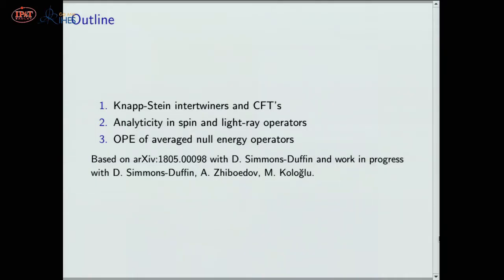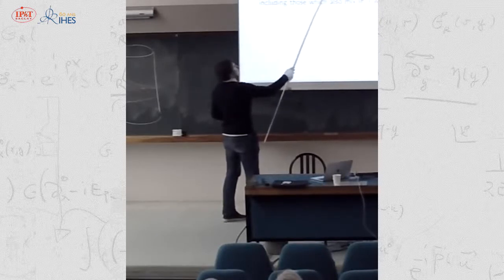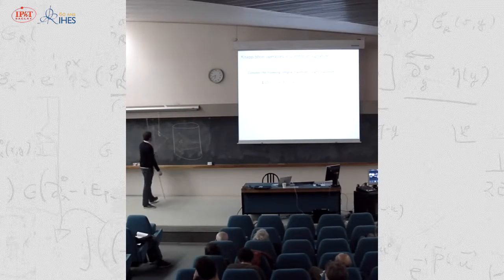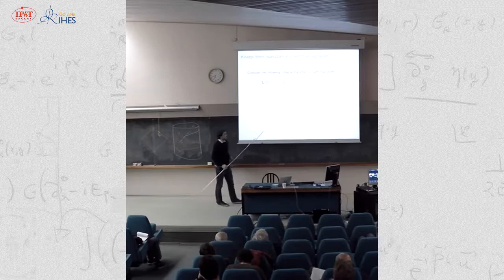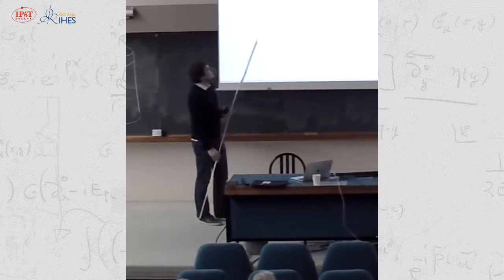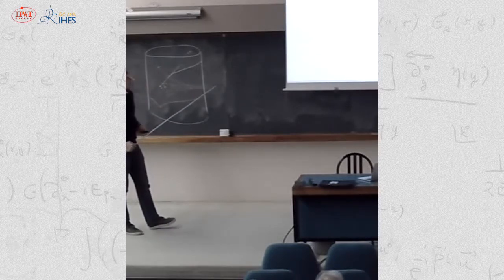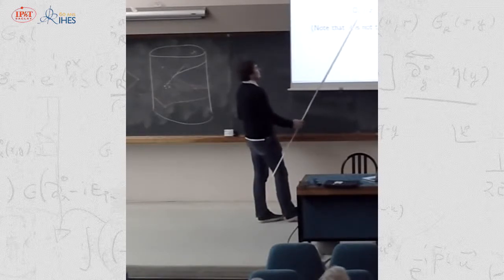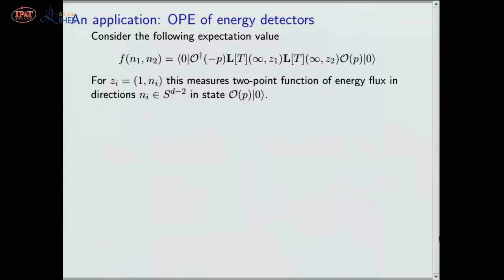Petr Kravchuk : Harmonic analysis and light-ray operators